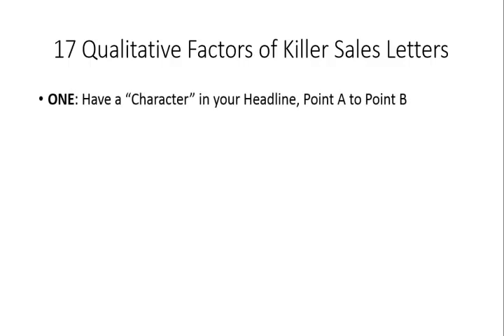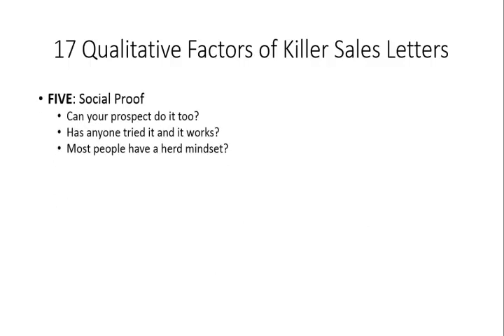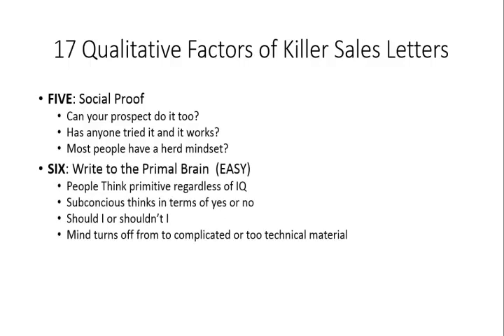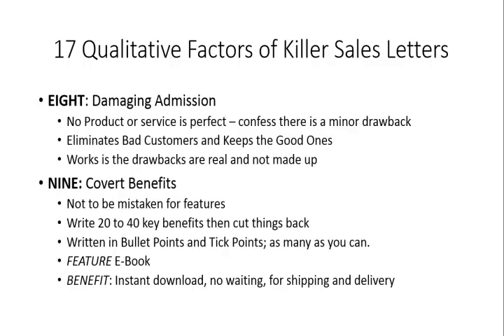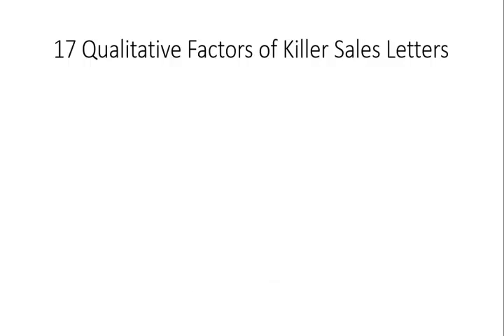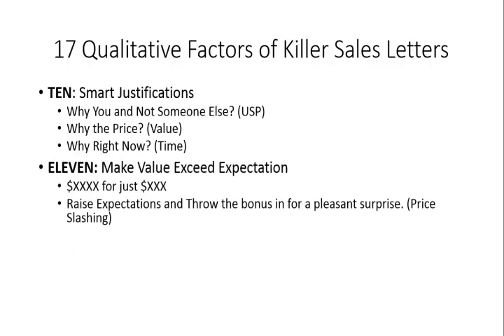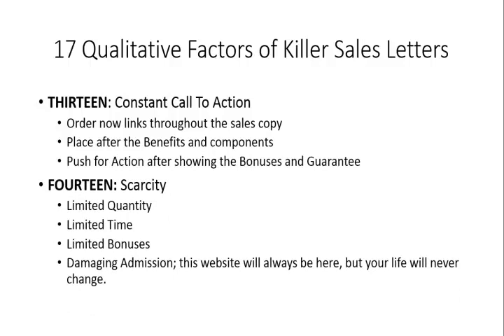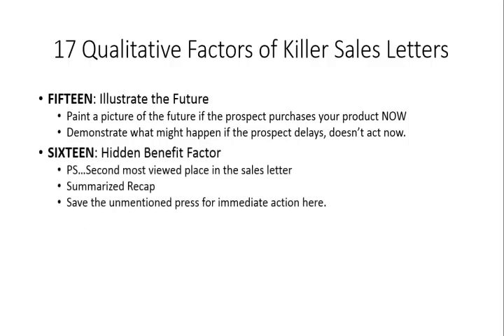0005 b 17 Qualitative Factors Of Killer Sales Letters